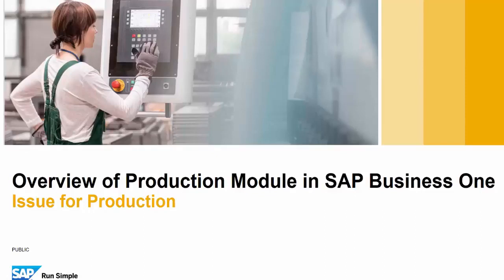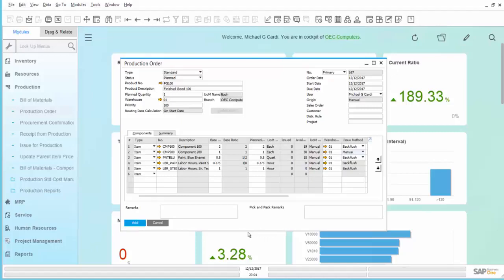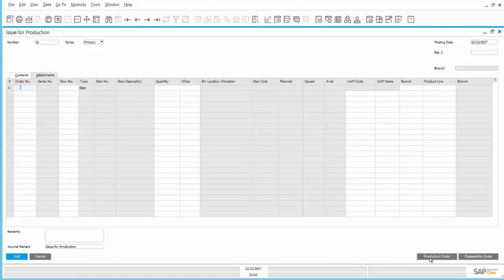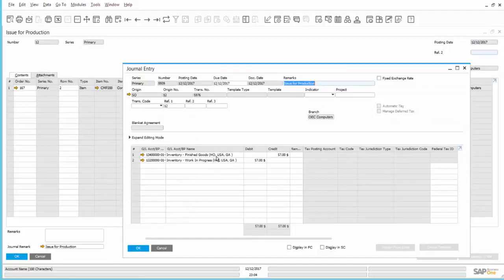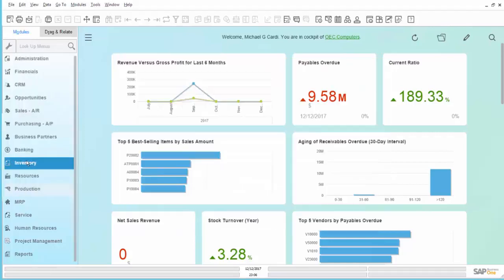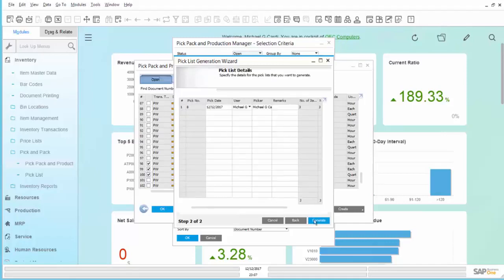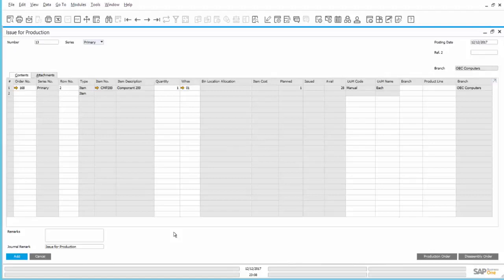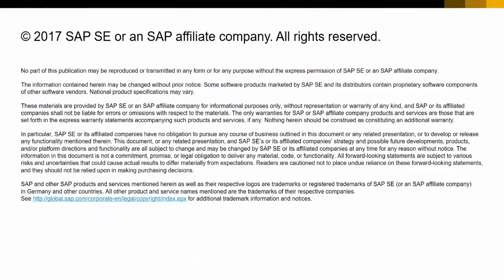Production Module Issue for Production